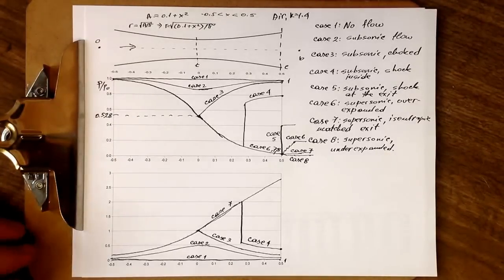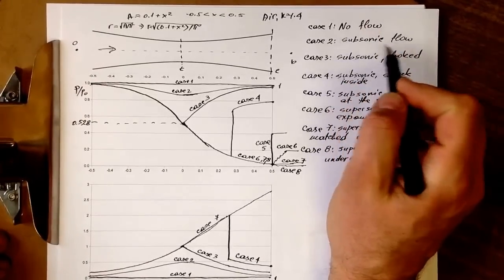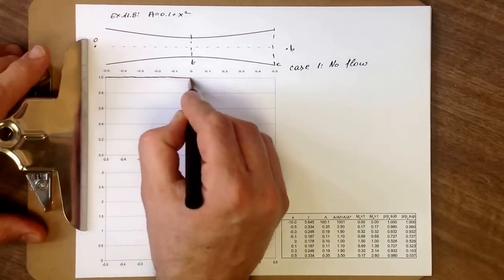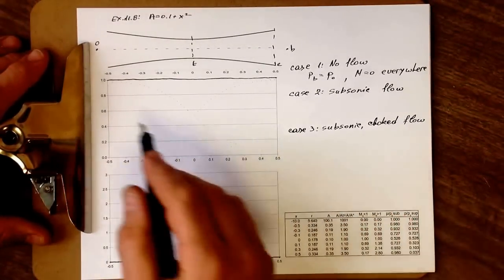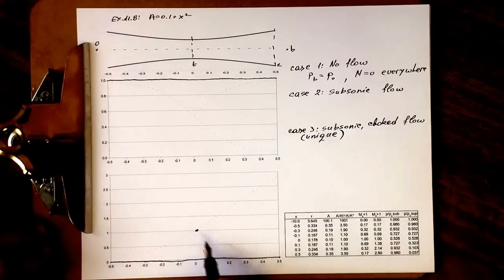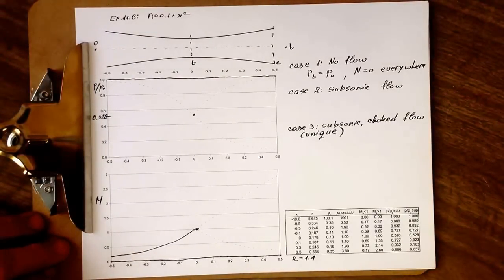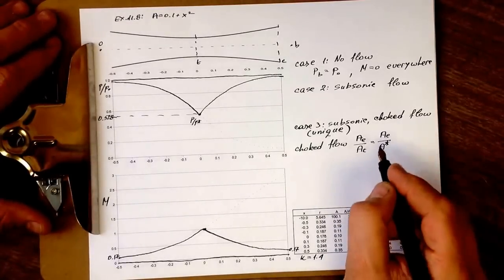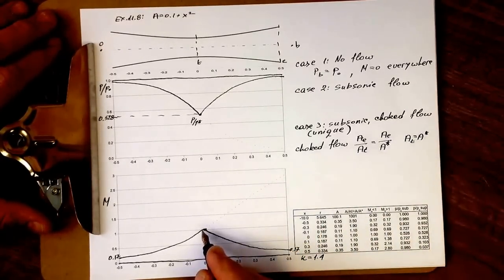Converging/diverging nozzle flow, part IIa